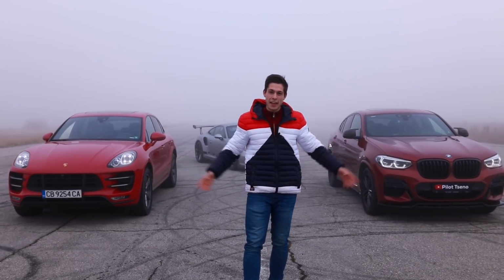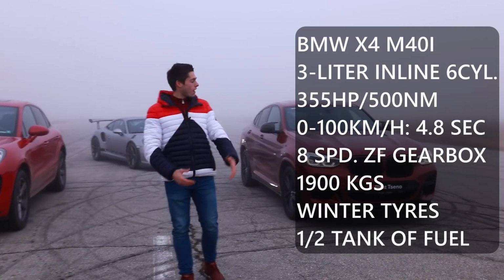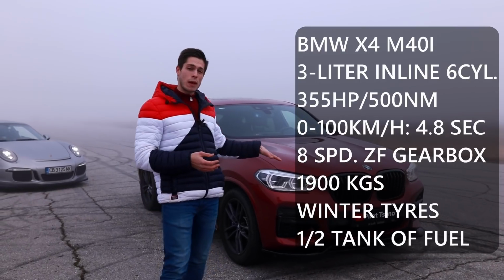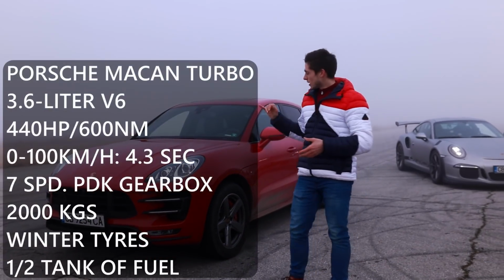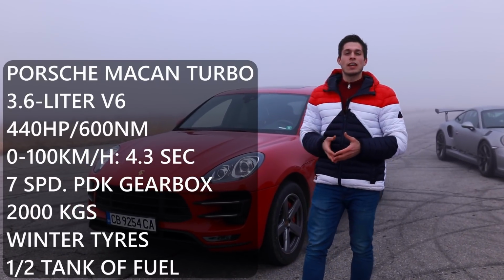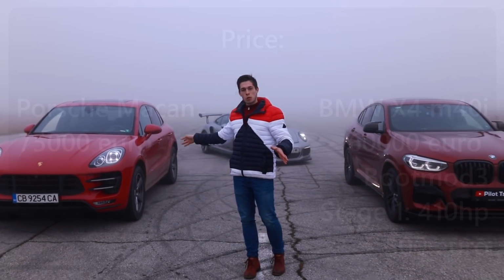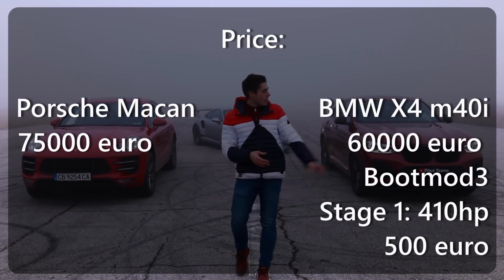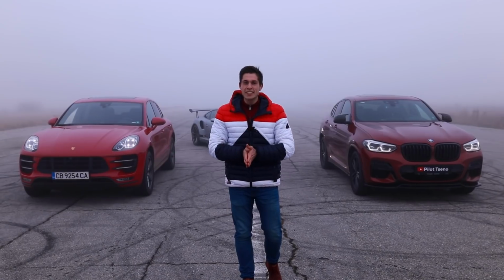Porsche Macan Turbo vs BMW X4 M40i DRAG RACE + GT3RS BONUS!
Ladies and Gentlemen, this is your Pilot speaking! My name is Tseno and I hope you are doing great. To celebrate a proper start of the new 2021, I have an awesome video for you and this is my tuned BMW x4 m40i stage1 from bootmod3, which bumps the power output to 410hp, against the Porsche Macan turbo and it's 440hp. So who is going to win? The 30 more HP in the Macan or the 100 Kgs less weight of the BMW?

Thank you also to: Alex, Maria and Rosen and Naiden and the two special owners for making this episode possible and so much fun to film!

Time stamps:
00:00 - Cars B-roll
00:36 - Cars stats and Ambient conditions
02:24 - Drag Races
04:15 - GPS Best stats & conclusion